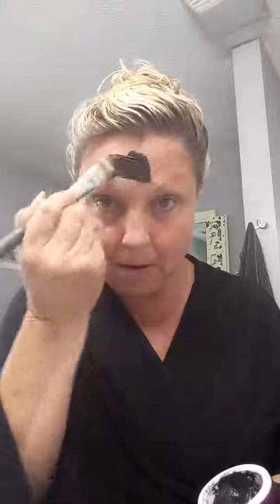Younique Bamboo Charcoal Detoxifying Mask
Deep clean your pores and detox your skin with our brand NEW Bamboo Charcoal Detoxifying Mask! Your skin will feel amazing!!!